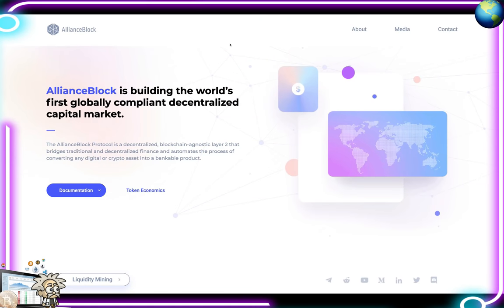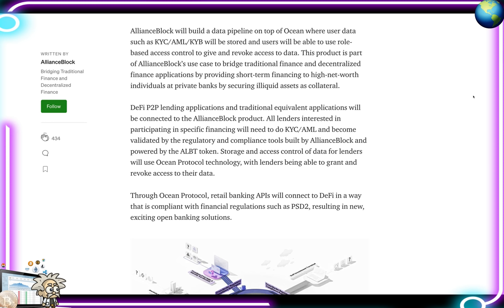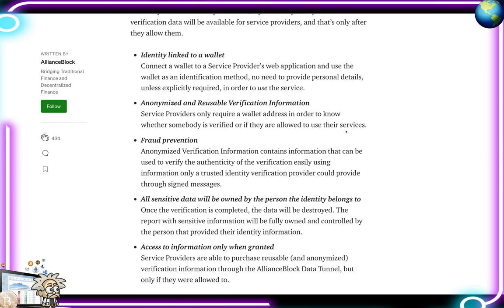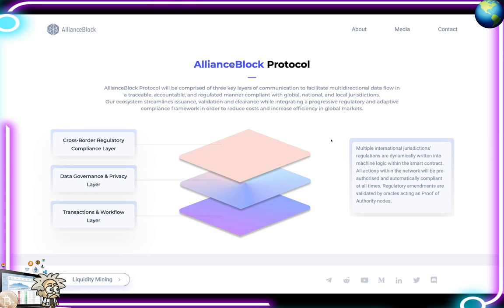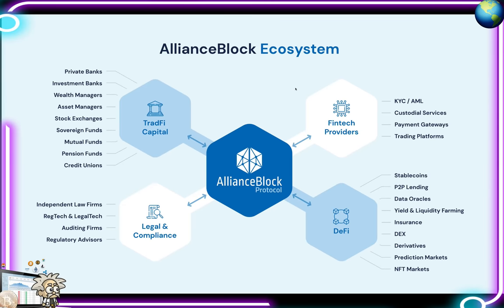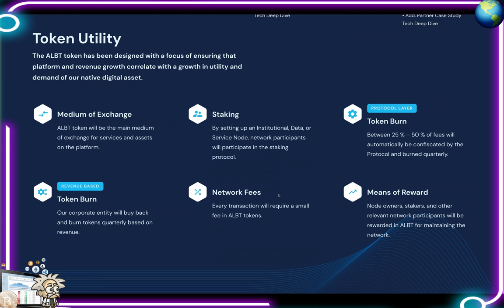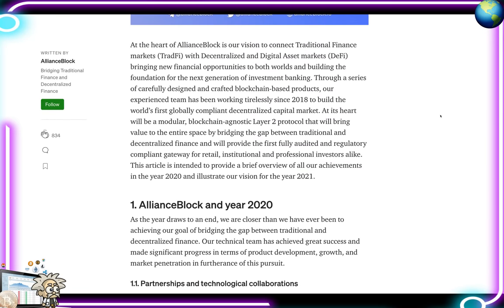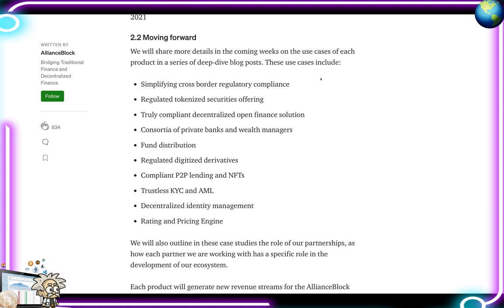CRYPTO CLASS: ALLIANCEBLOCK | WORLD'S FIRST GLOBALLY COMPLIANT DECENTRALIZED CAPITAL MARKET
In this video, we are proud to introduce ALLIANCEBLOCK.

"The AllianceBlock Protocol is a decentralized, blockchain-agnostic layer 2 that bridges traditional and decentralized finance and automates the process of converting any digital or crypto asset into a bankable product."